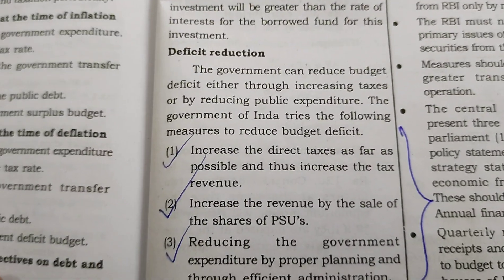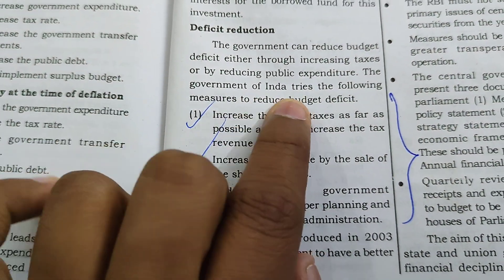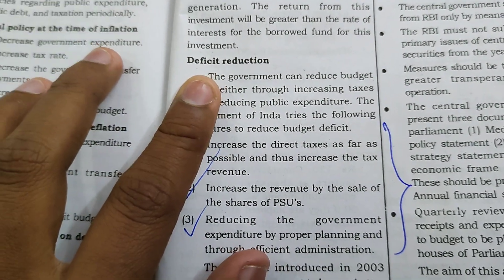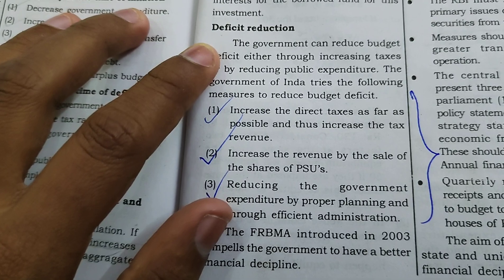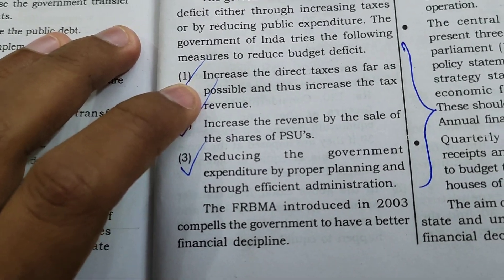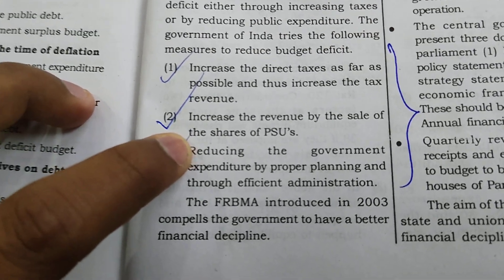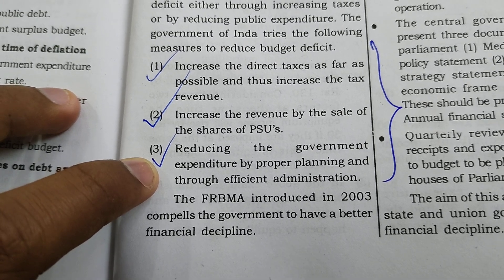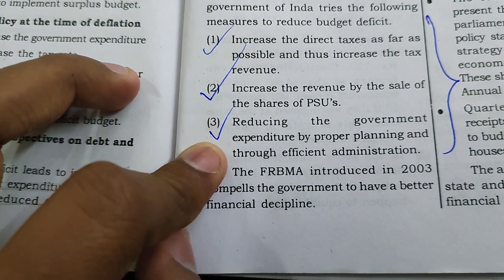+2 Economics Final Exam 2022 | Measures to reduce Budget Deficit | 2 മാർക്സ് ഉറപ്പായി!!!!!